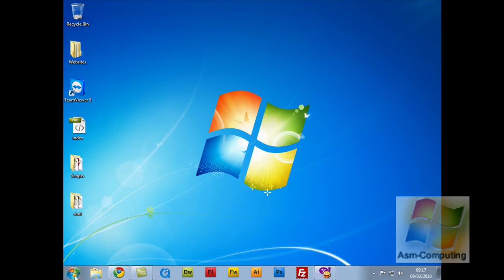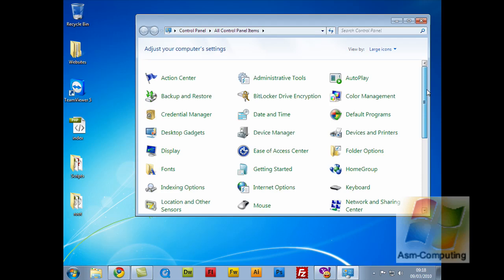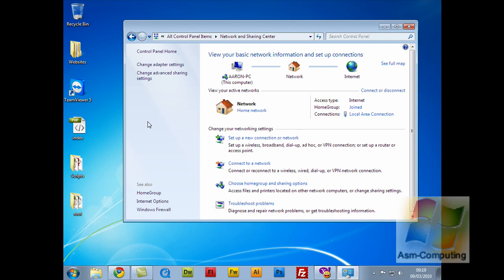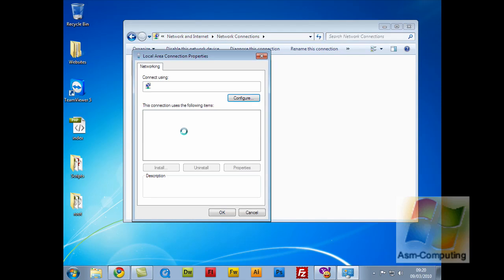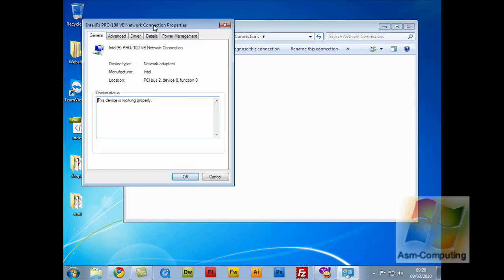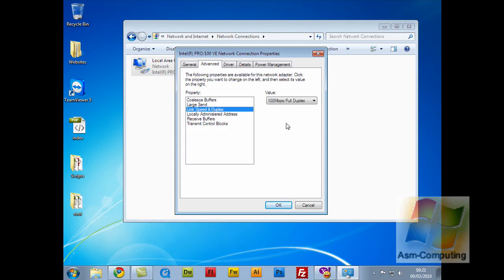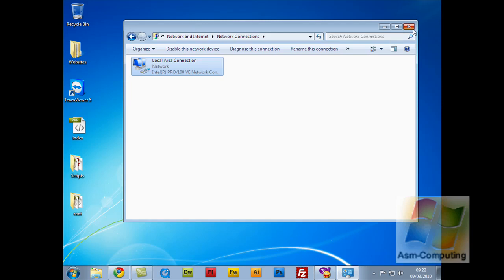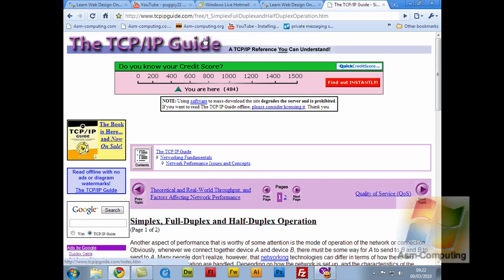Faster bandwidth with duplex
This tutorial shows you how to change your wired duplex system. As i mentioned in the video
this can only be done using a computer that is directlty connected to your router.
What this means once you change it to 100mbps full duplex it will allow  a connection
between two devices, capable of sending data in both directions simultaneously.
This is very useful if you want to increase bandwidth on your network as default it is
set to half duplex which still transfers data between two nodes except for the half
duplex only lets you utilize one direction at a time which is why i recommend you change
yours to full duplex. Here is the link to the website i show in the video
for yourself and it will explain all the different duplex options you can choose,
well i hope this helps alot of you guys and if you like the video please rate and comment
all comments will be answered whether good or bad.

Thanks